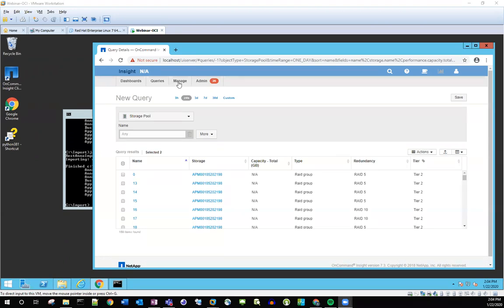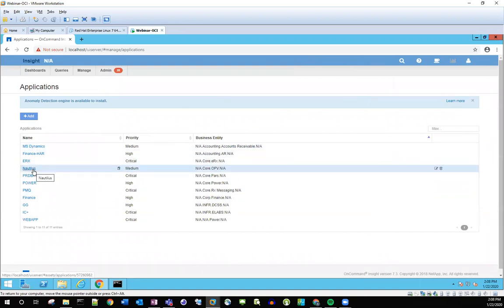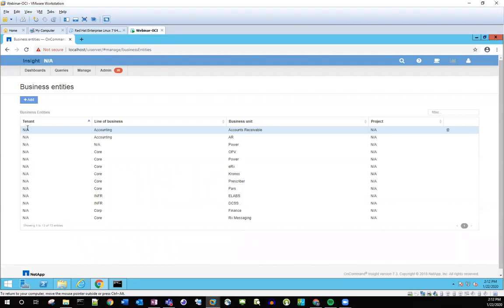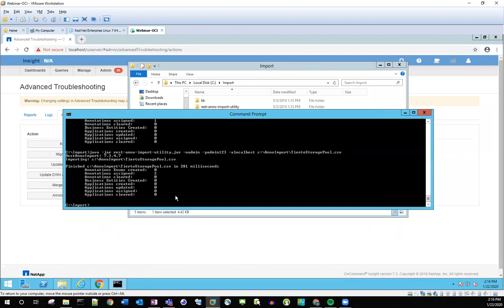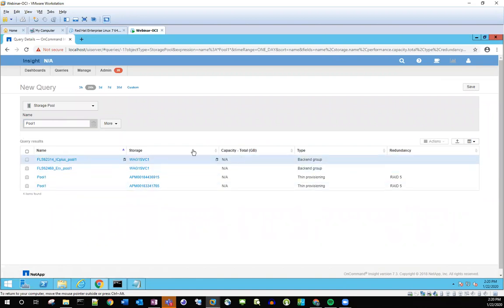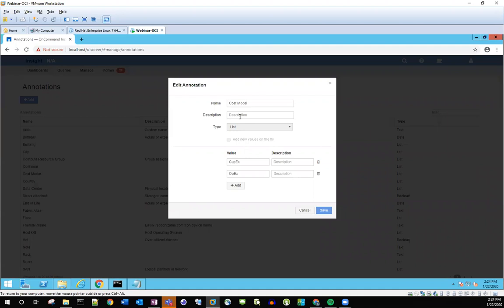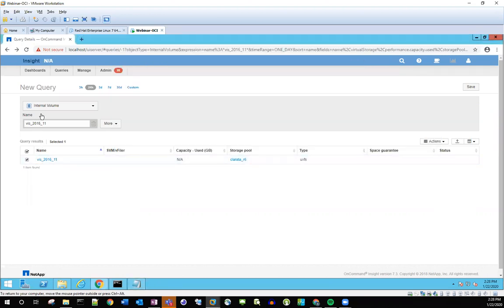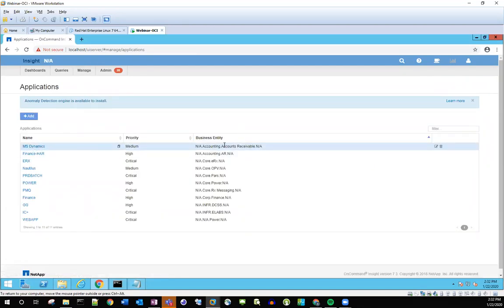OnCommand Insight Annotation Import Utility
In this session we cover the bulk annotation import utility.